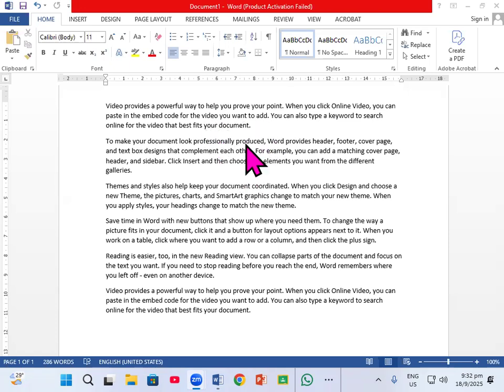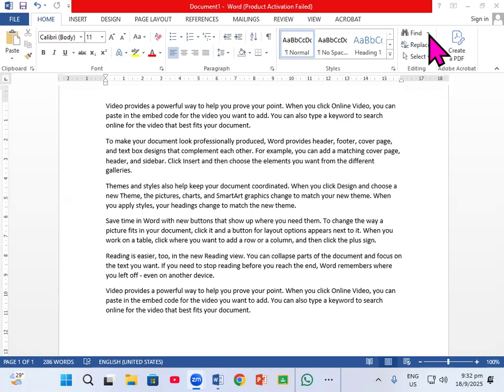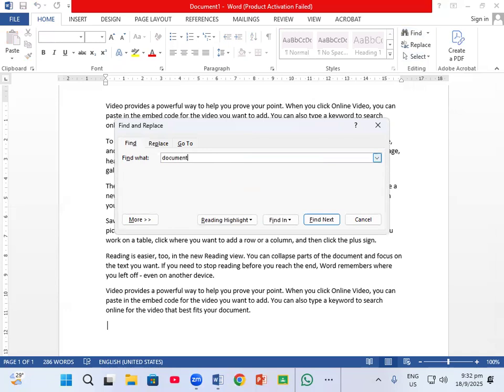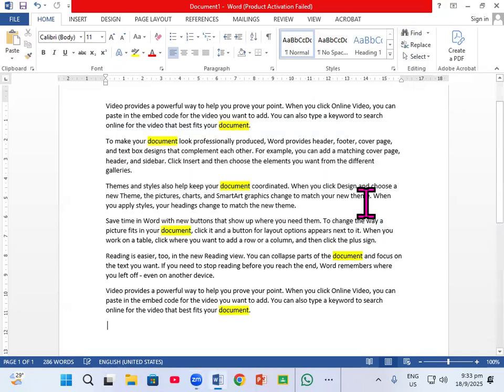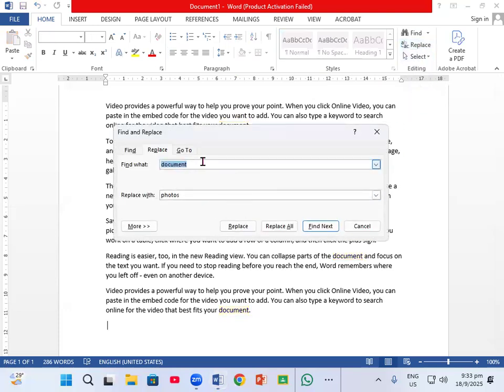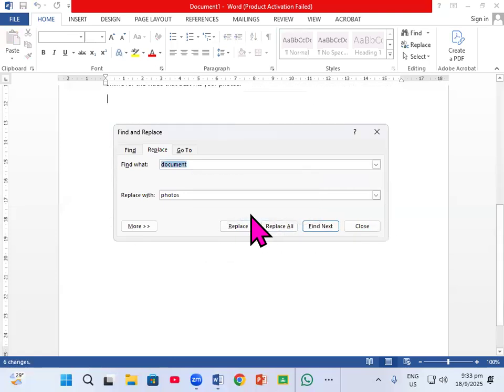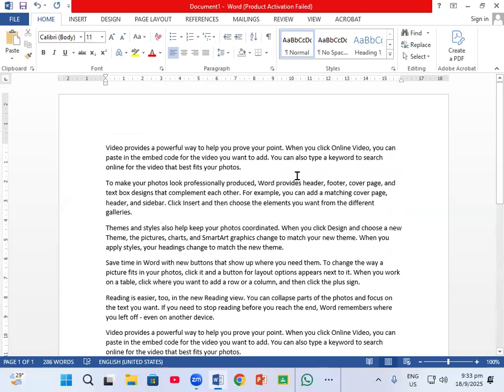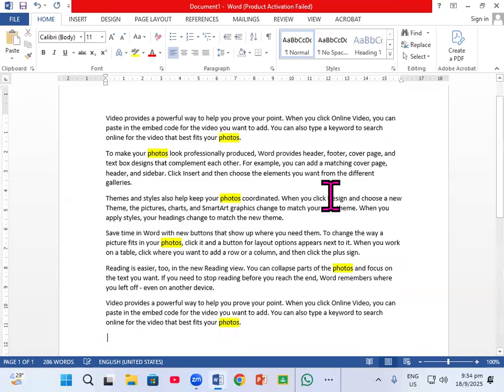HOW TO REPLACE WORD IN ALL PAGES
Select Replace or press Ctrl + H.
In the Find what box, type the text you want to search for.
Select Find Next to see where the text appears in your file.
In the Replace with box, type the text you want.
Select Replace to change the text or select Replace All to change all instances of this text in your file.